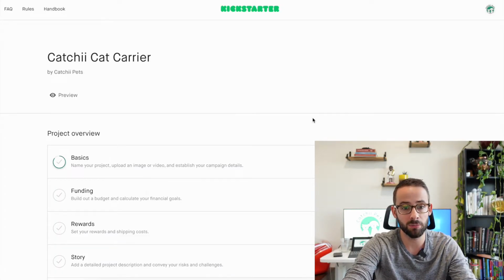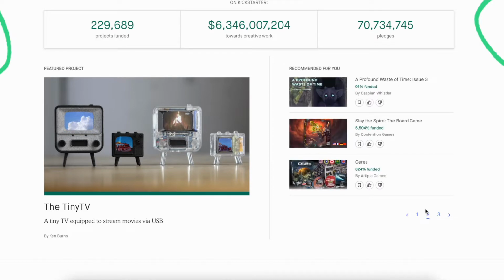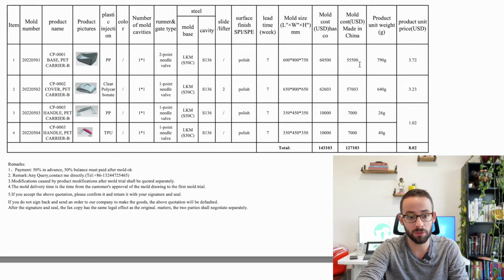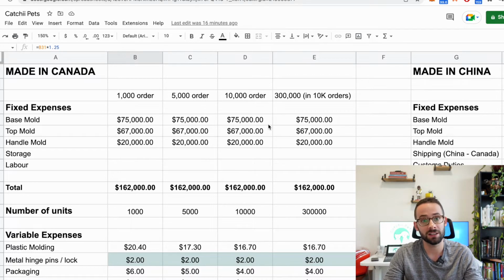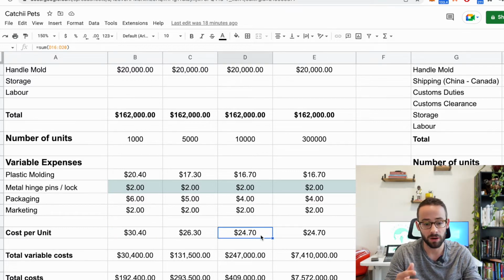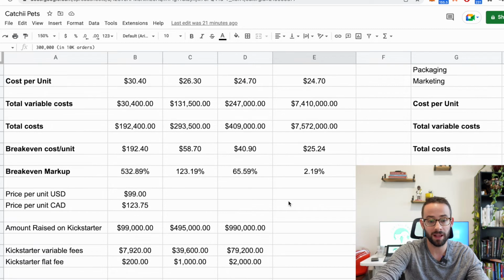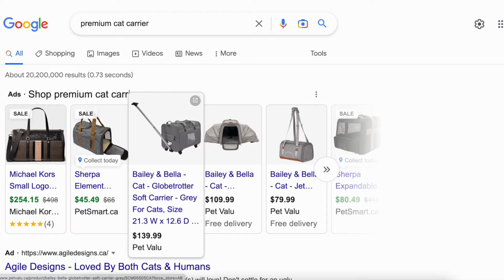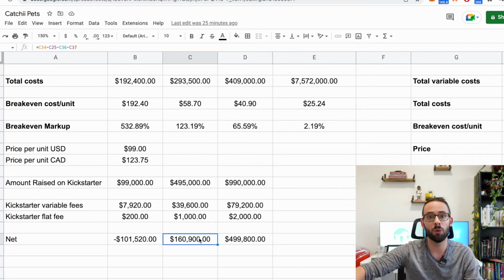HOW to Set a Realistic KICKSTARTER Funding Goal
In today's update I breakdown all the considerations for HOW to set an achievable Kickstarter funding goal. It's not as simple as you might think!!